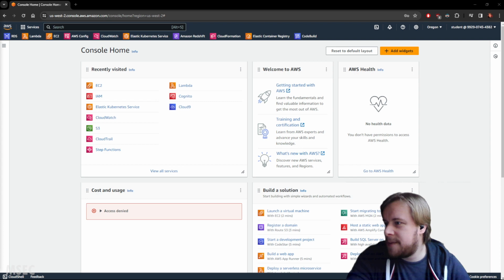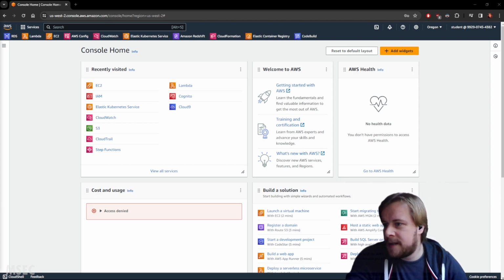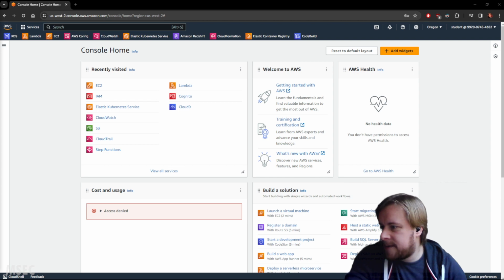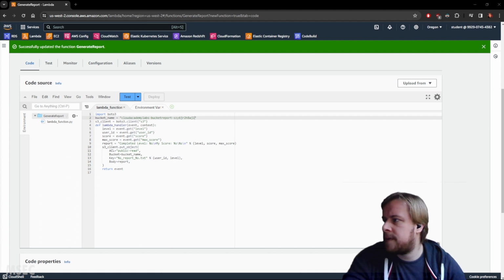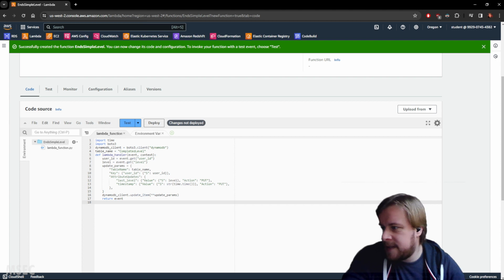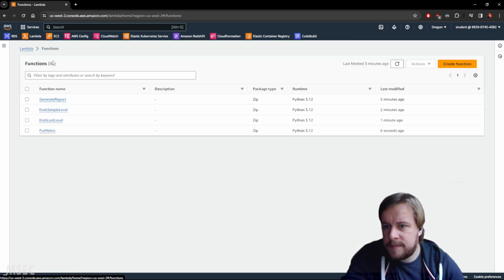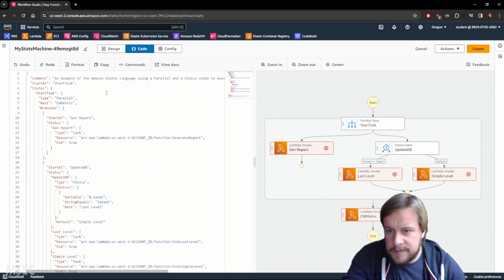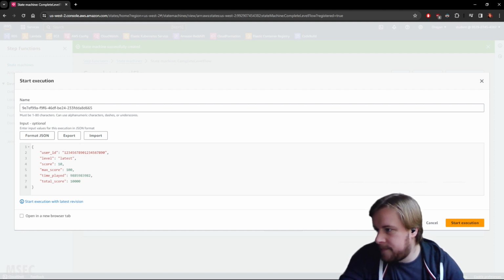AWS Developer Associate (DVA-C02) Certification: Introduction to AWS Step Functions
AWS Step Functions is a web service that enables you to coordinate the components of distributed applications and microservices using visual workflows.

Step Functions manage the operations and underlying infrastructure for you to ensure your application is available at any scale.

In this lab, you will see what AWS Step Functions are and what types of problems this service is best suited to solve. By the end of this lab, you will have created a solution that combines Lambda and Step Functions for a fictitious gaming application.